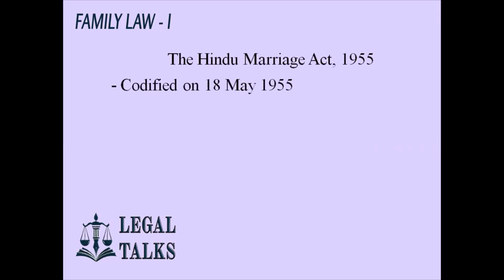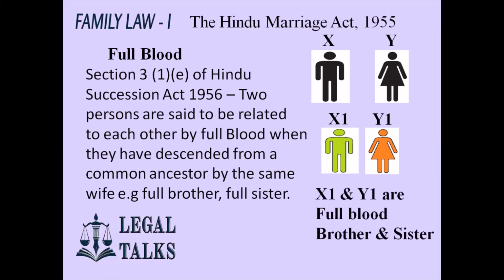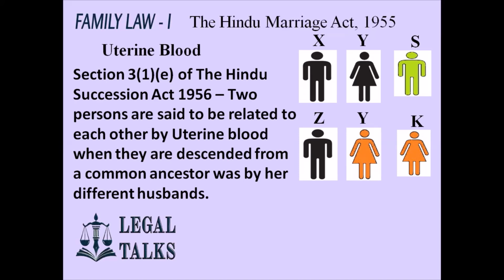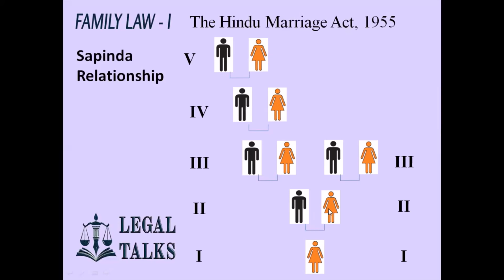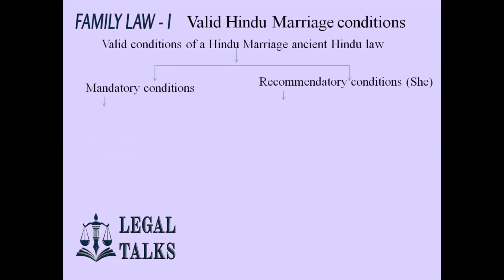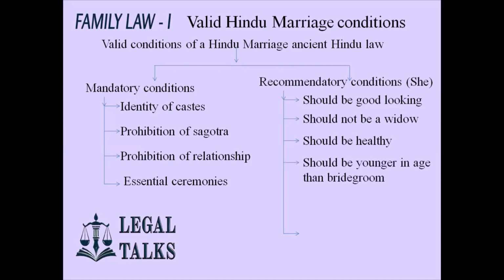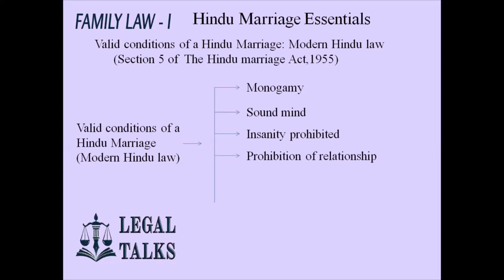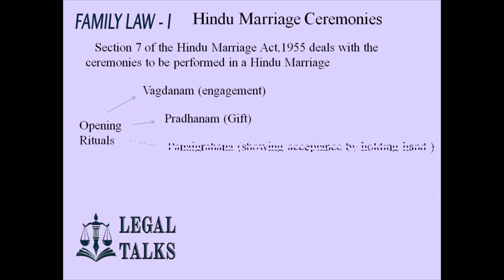legal talks talk-3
Welcome to legal talks

The talk three focuses on The Hindu Marriage Act,1955, full blood, half blood and uterine blood, essential and valid conditions for marriage under section 5 and section 7 of Hindu Marriage Act, 1955, Hindu marriage ceremonies